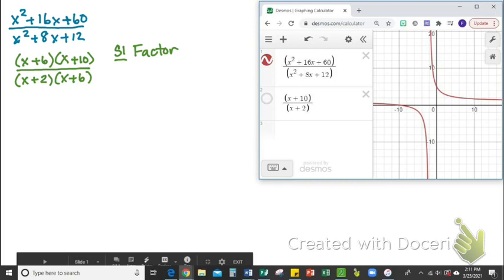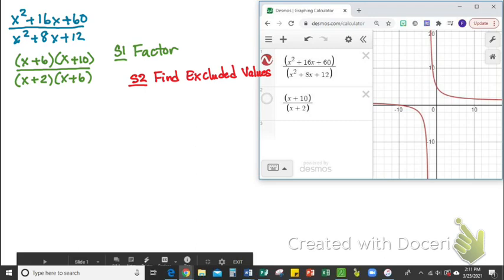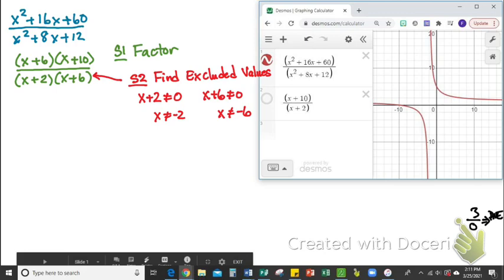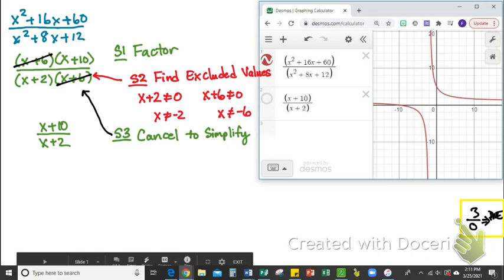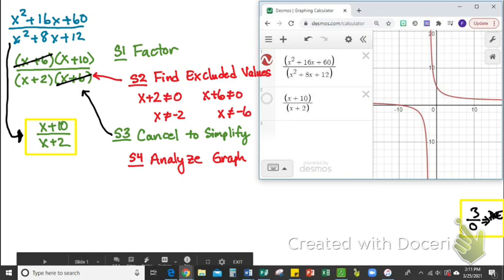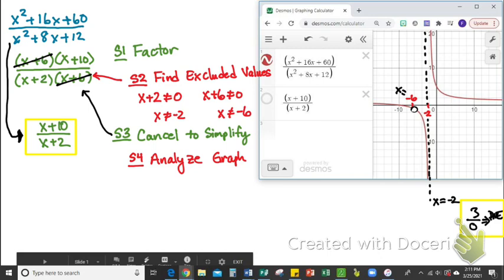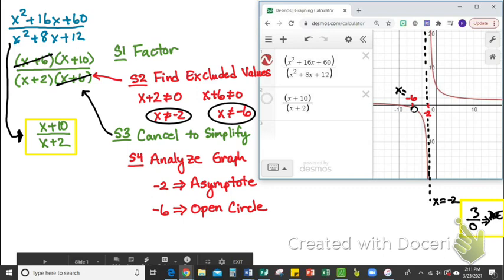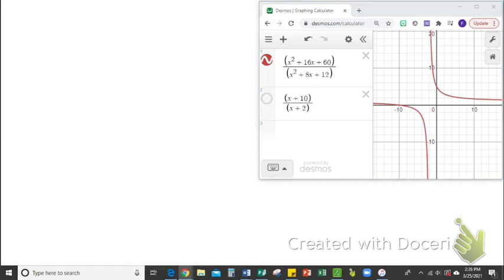Rationals Flipbook P2